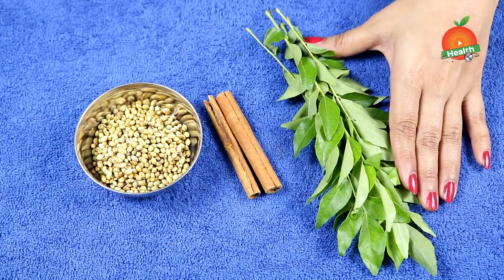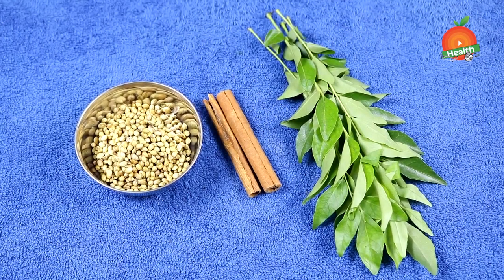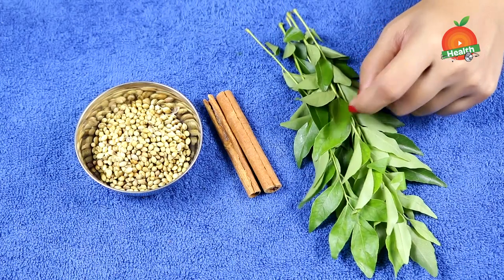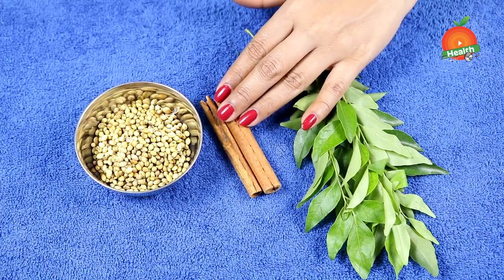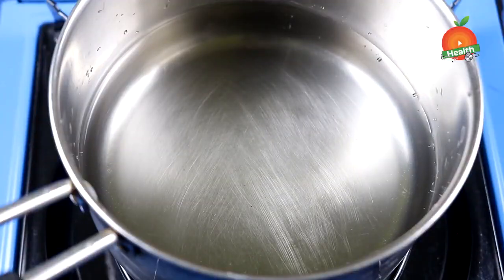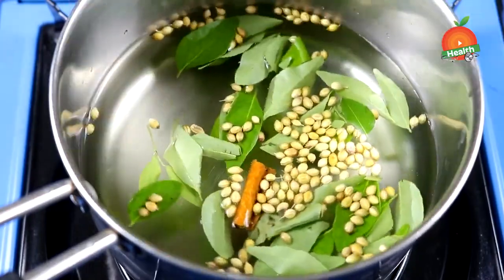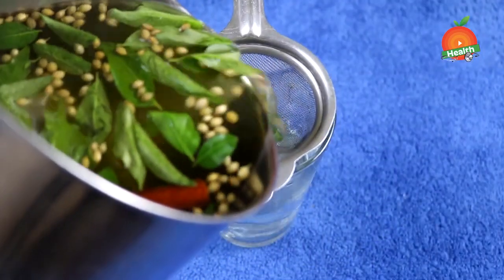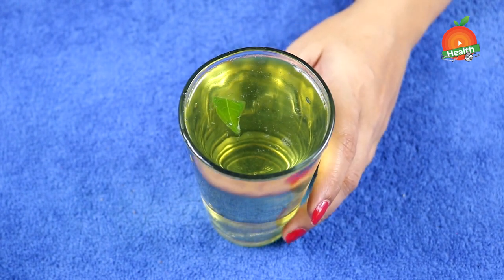Simple Home Made Drink To Control Diabetes Best Diabetic Drink Best Health Tips Orange Health